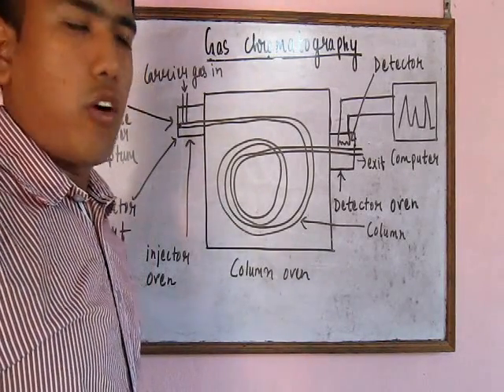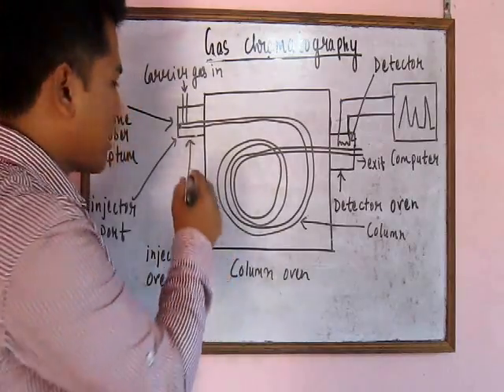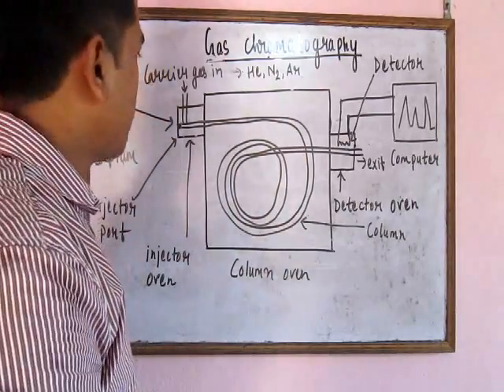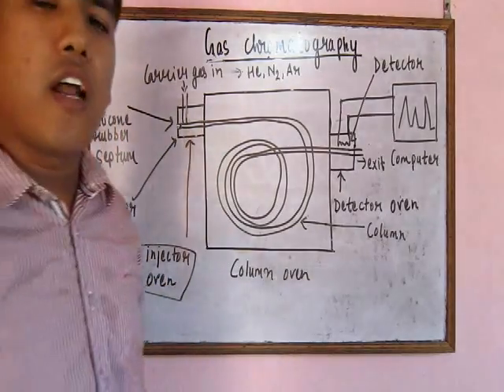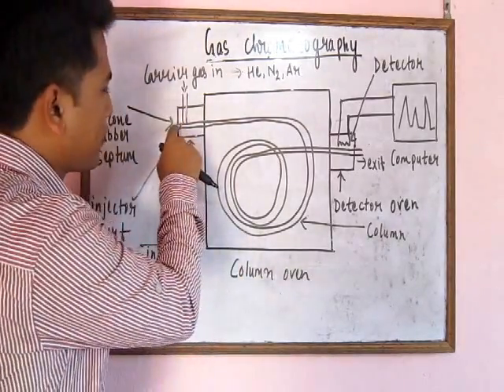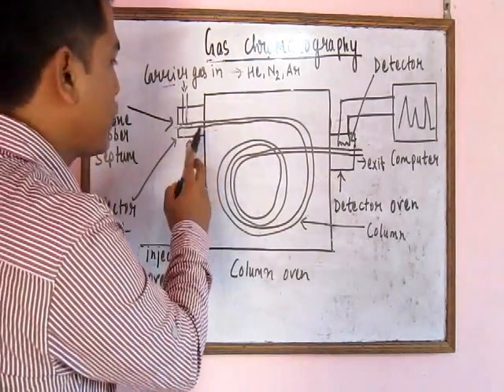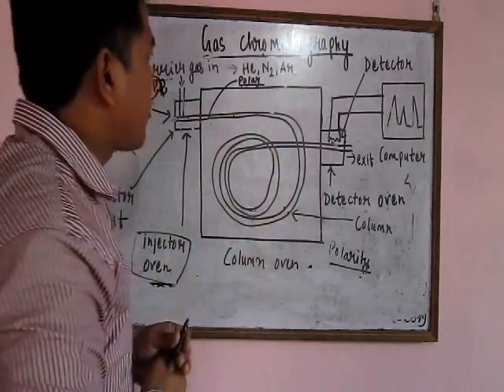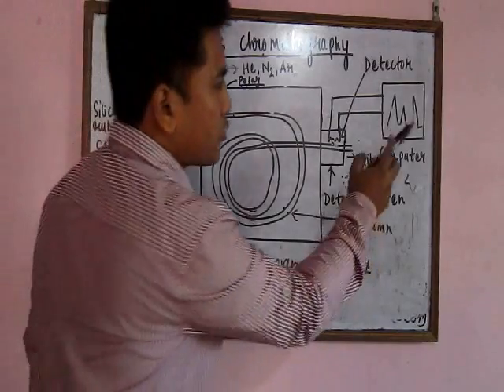Gas Chromatography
A basic learning on Gas Chromatography